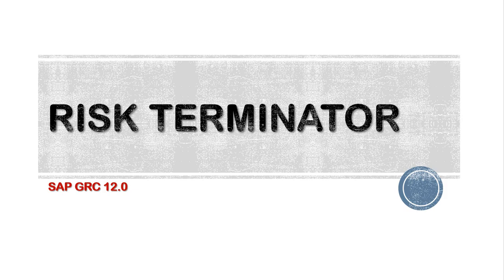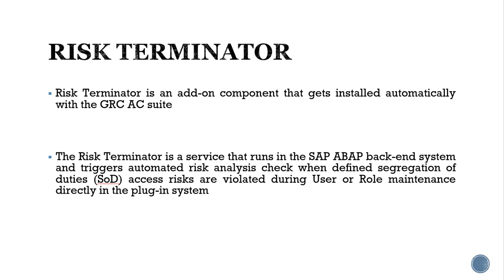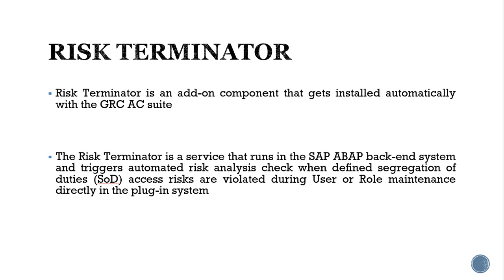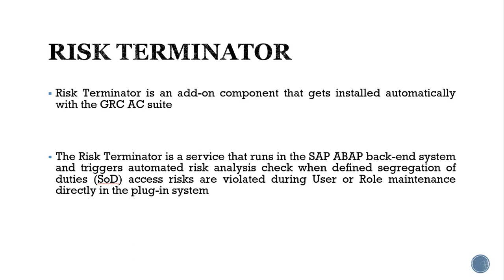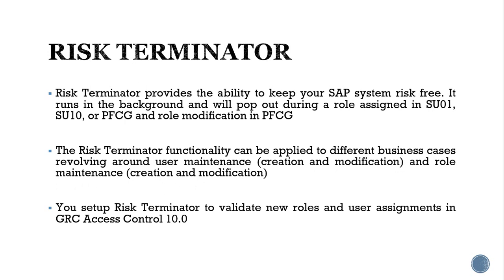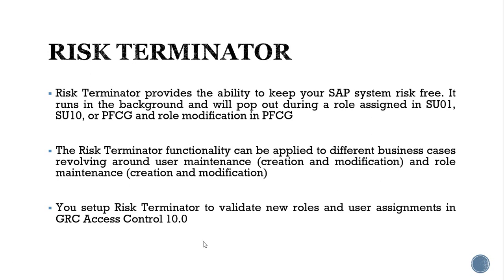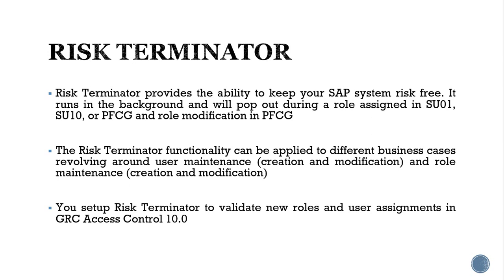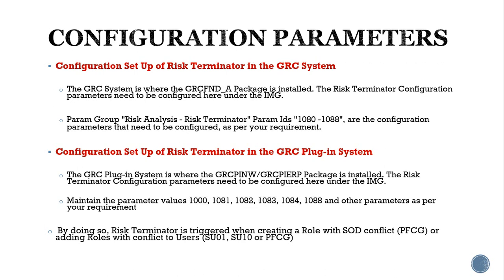1. Risk Terminator - Overview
1. Risk Terminator - Overview